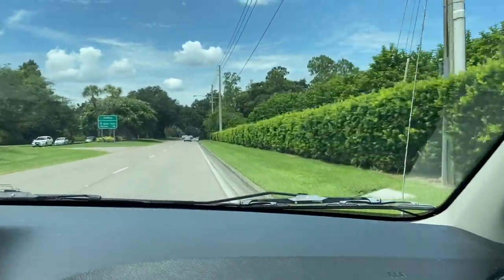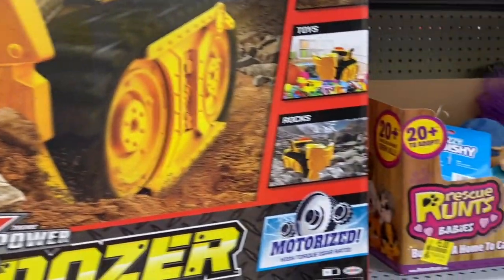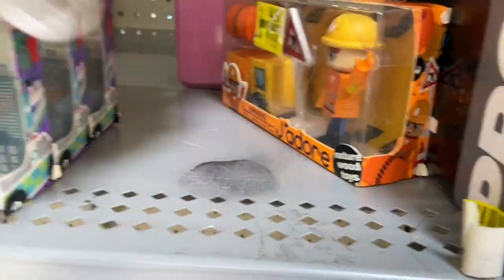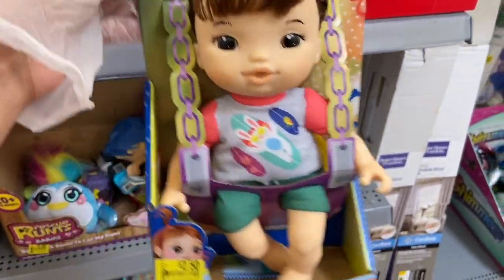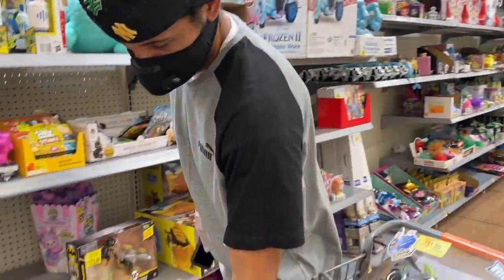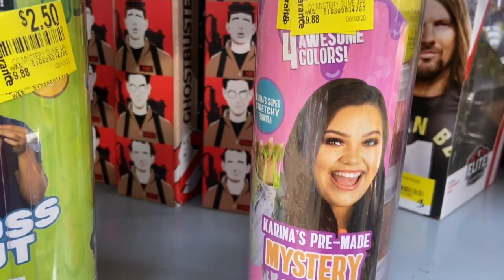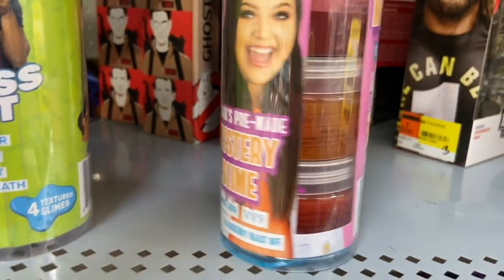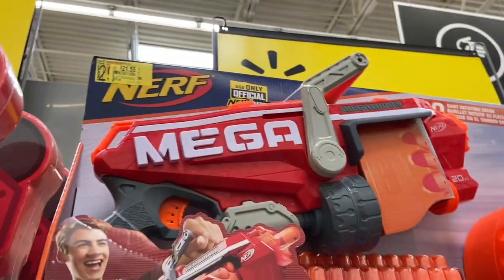$1.00 WALMART CLEARANCE | EXTREME POWER DOZER CONSTRUCTION TRUCK ONLY $13.45 (REGULAR PRICE $54.88)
MORE NEW clearance deals at Walmart.  Keep checking Walmart in your area.  We continue to find more price drop items added to the clearance aisles.  These are amazing prices you're not going to want to miss.  Make sure to check out other videos for more great deals.

(Stores may vary)

Angel On The Go is a channel where we clearance shop and find the best deals.  We take you along with us to find all the savings.

We love finding deals at Walmart, Target, CVS, Walgreens, Michaels, Ross, TJ Max, Ikea, Marshalls, Burlington, Hobby Lobby, At Home, Big Lots, 5 Below, Home Goods, Dollar Tree, DD's Discounts, and many more...

Your support is appreciated and we promise to bring you the best deals.

Angel On The Go
1415 W. Oak St. Ste. 421013